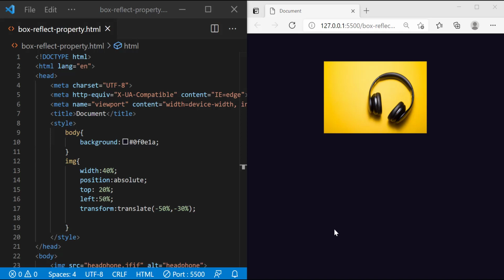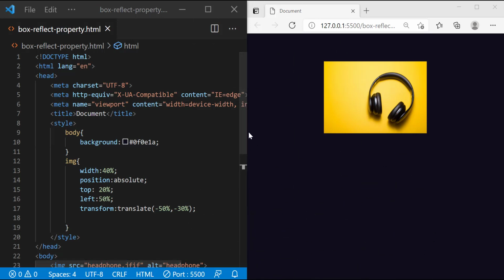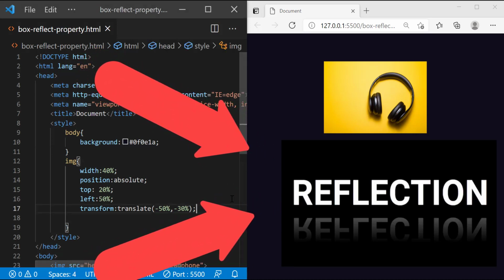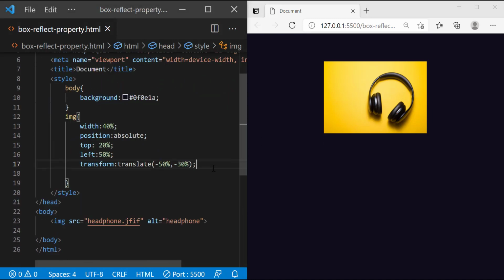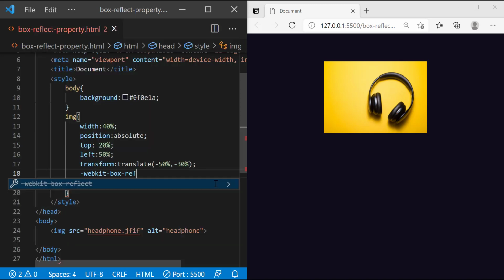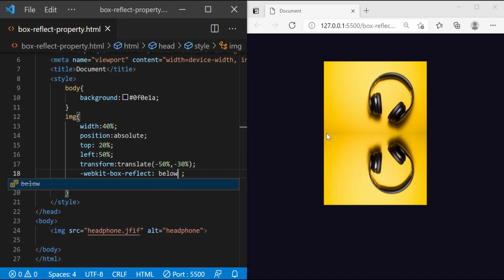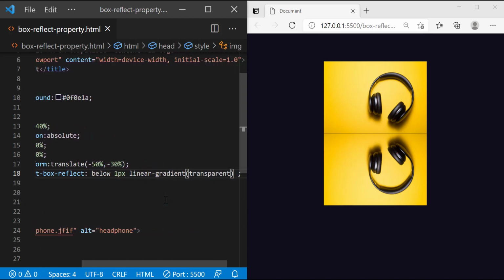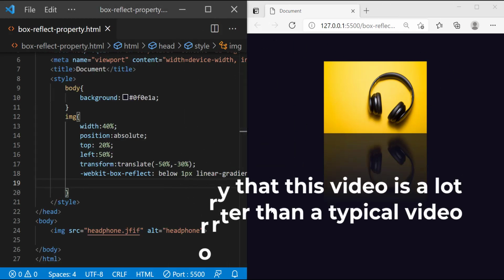Reflection using -webkit-box-reflect || CSS Property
**MUSIC CREDITS **